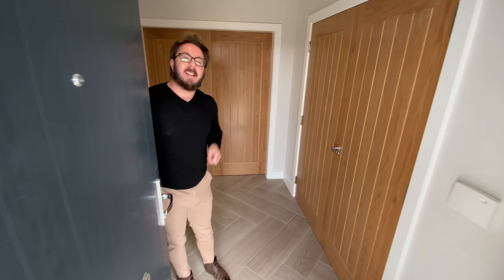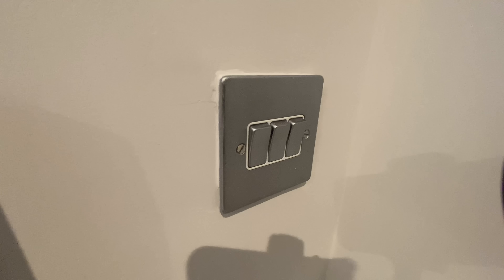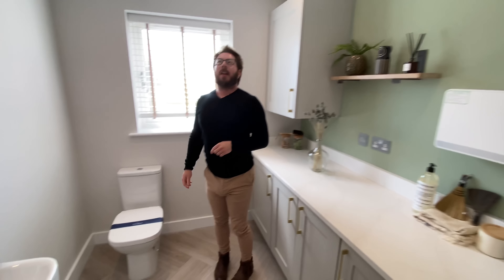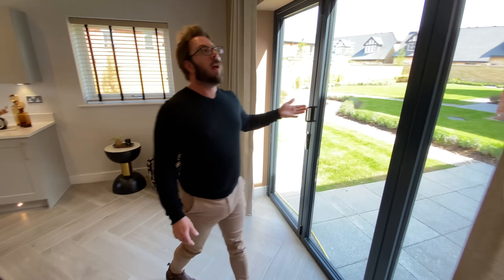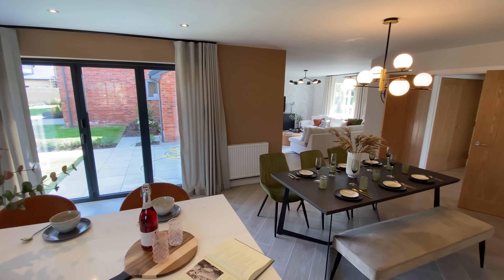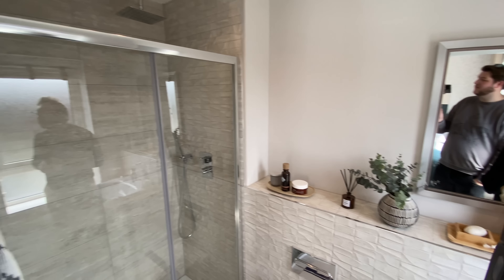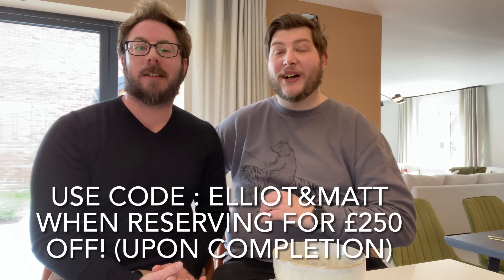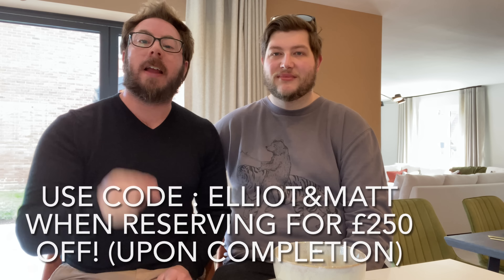THE FARMHOUSE 5 - Kingswood Homes - 'Shape Your Home' The Hawthorns - Elswick - New Build UK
How?
Simply Mention 'Elliot&Matt' When You Reserve Your Plot On ANY House type!

Contact Kingswood Homes The Hawthorns
LOCATION -
The Hawthorns,
Elswick
PR43YB

GREEN HILLS SALES
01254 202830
Code 'Elliot&Matt' to save £250

THE HOLLIES SALES
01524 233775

JACKSMERE LANE SALES
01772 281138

THE MARKET QUARTER SALES
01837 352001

These highly desirable three, four and five-bedroom homes take their design inspiration from traditional farmsteads, perfectly in keeping with this idyllic, semi-rural location.

Combining contemporary living spaces perfect for modern family life with the charm and character you would expect in a countryside setting, The Hawthorns truly provides the best of both worlds.